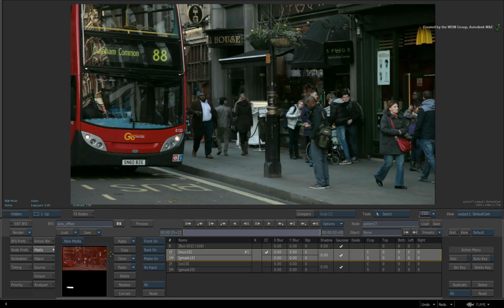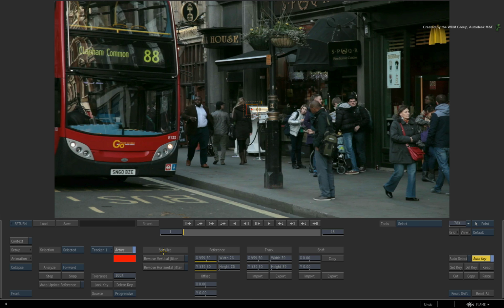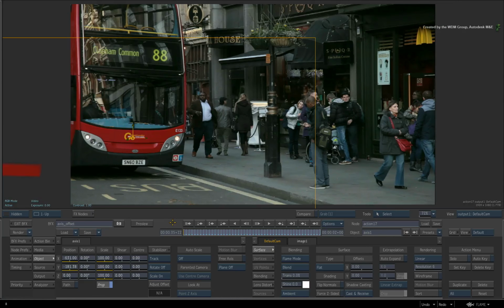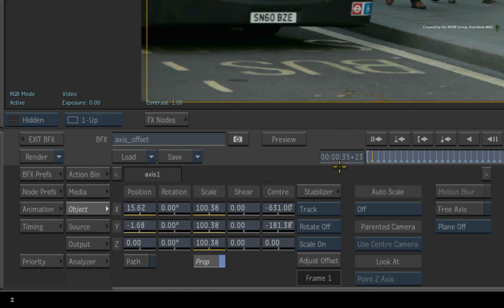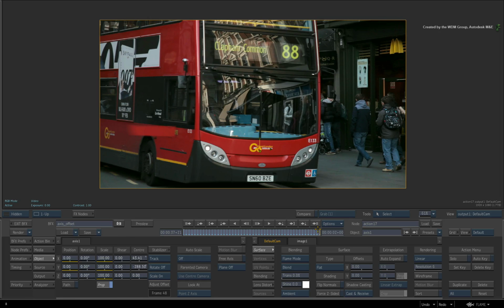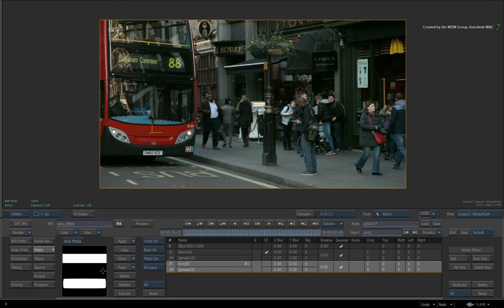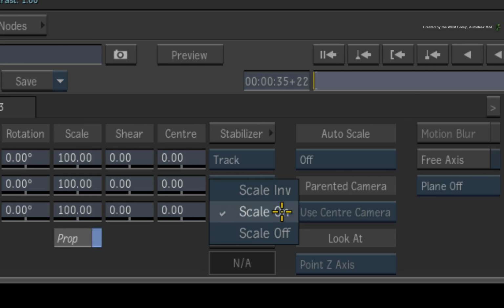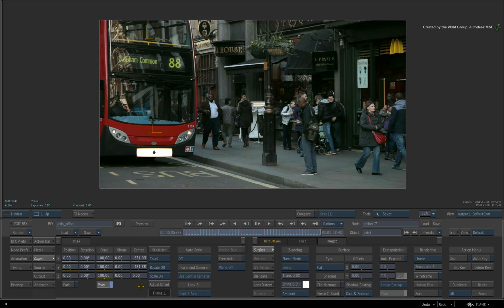New Axis Adjustment Offset in Action - Flame Premium 2014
Level: Intermediate

This video show you how to use the adjustment offset setting available when tracking with Axis nodes in Action.

This ensures that your layers, surfaces and any other tracked object stays locked in position and lines up with your background!